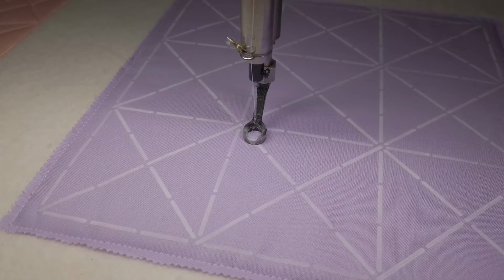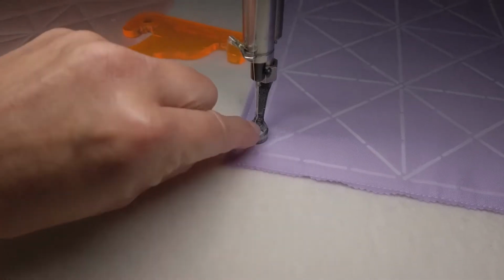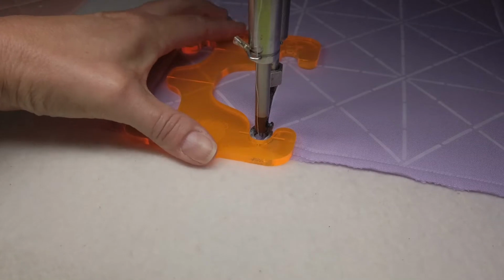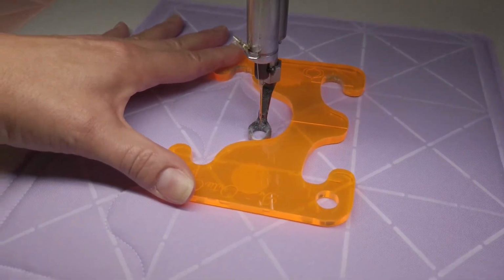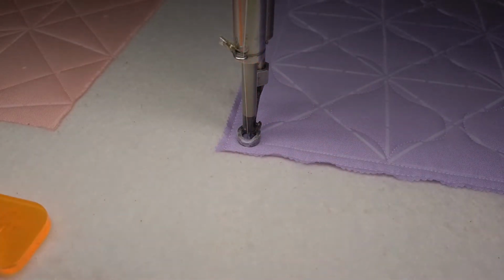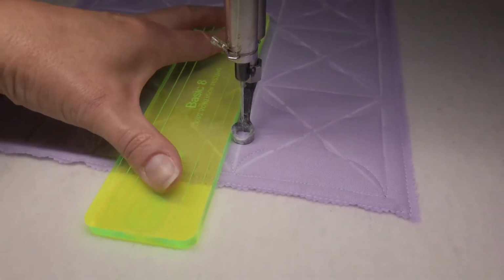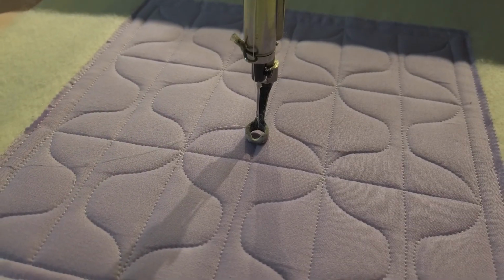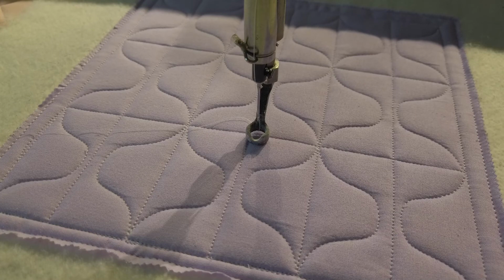Stencil Saturday 46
Using my Crossed Squares Stencil with an Ogee Template/Ruler